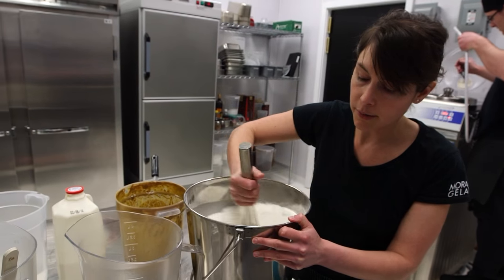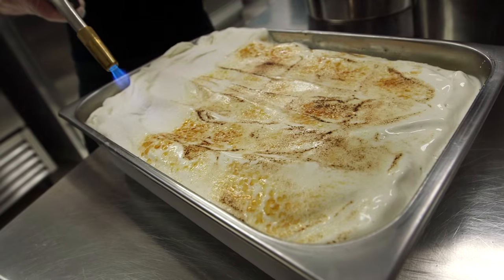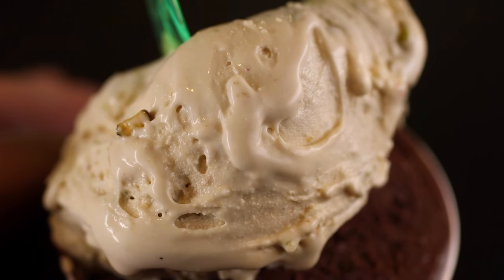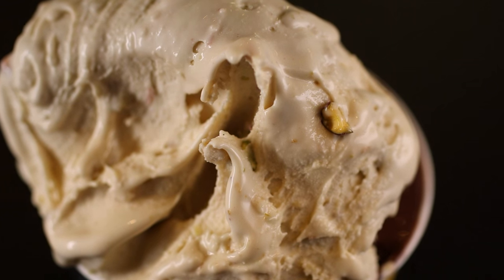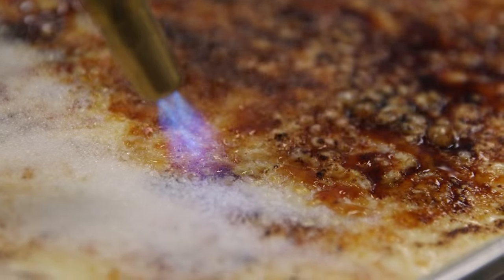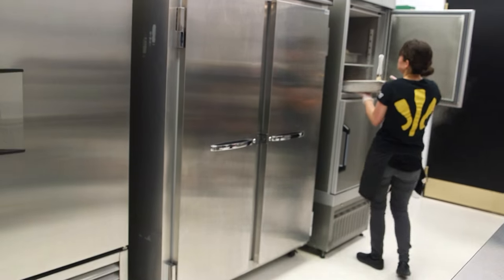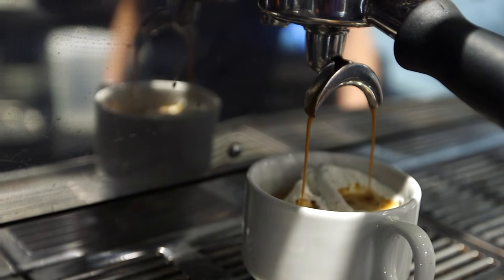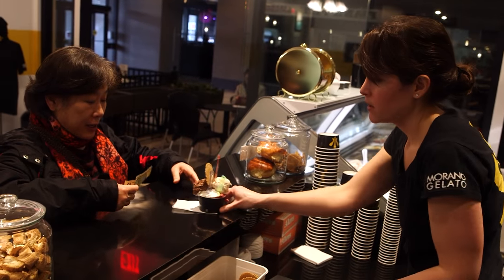Morano Gelato - Chestnut Hill (Phantom Gourmet)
Morgan Morano learned art of mixing, topping, extracting, and serving real Siclian gelato while living in Italy. Now she's serving it at the Shops at Chestnut Hill.